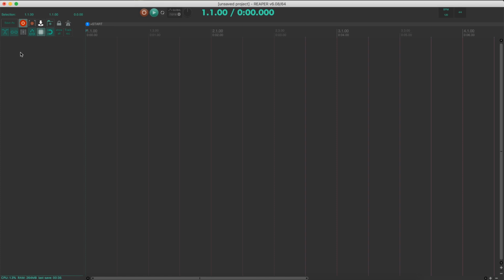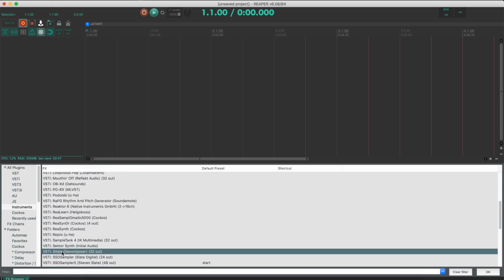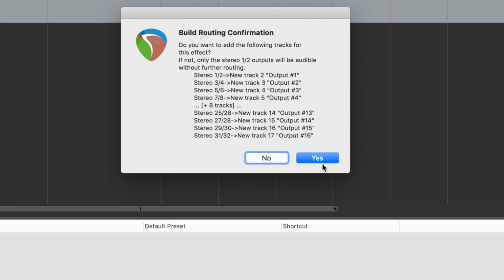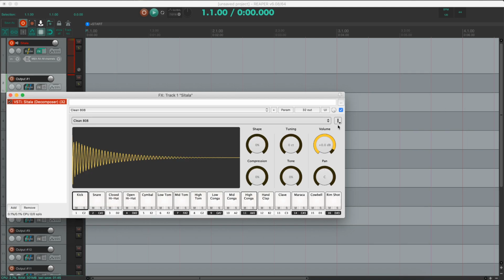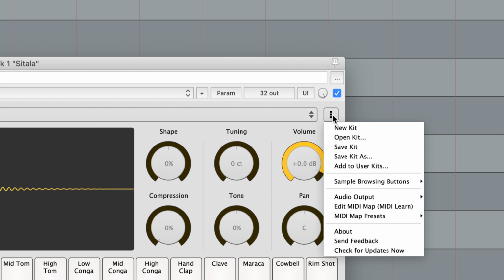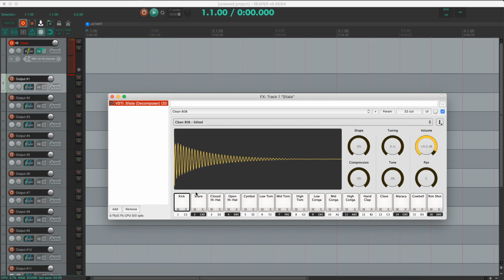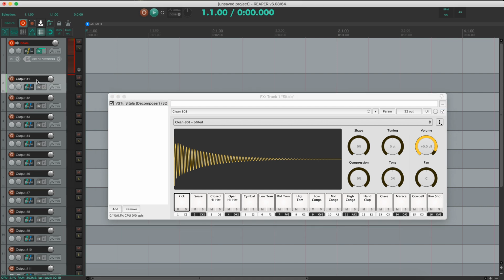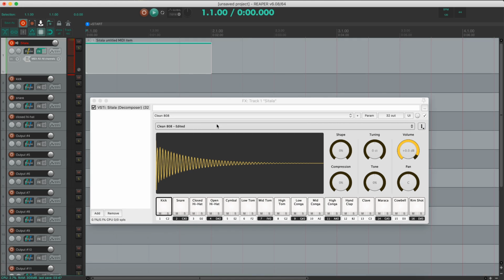Sitala Multi-channel output routing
Sitala is a great free drum sampler to use with REAPER.
Here's how to set up separate outputs for each drum pad in REAPER.
1 - Insert virtual instrument on new track
2 - Double-click on Sitala
3 - Click YES in the popup for 16 output tracks
4 - Click 3 dot button in Sitala
5 - Audio Output : 16 channel output

That's it!